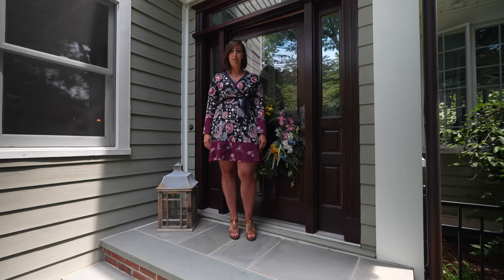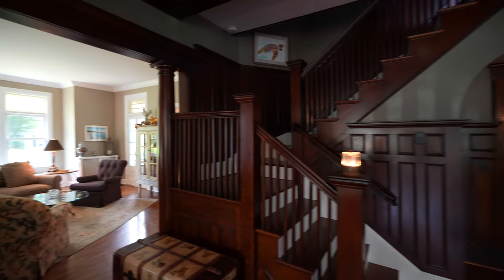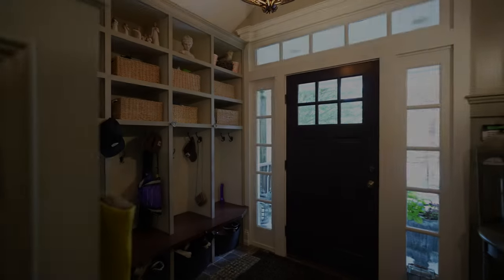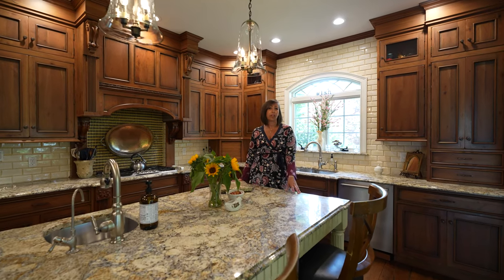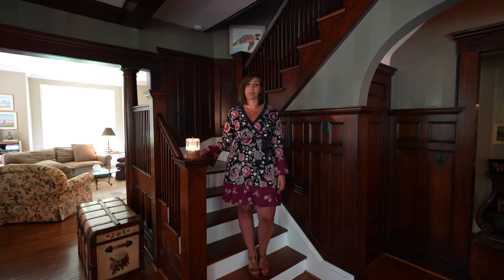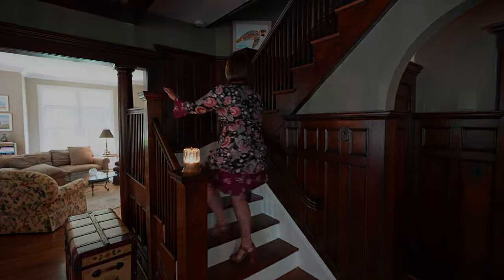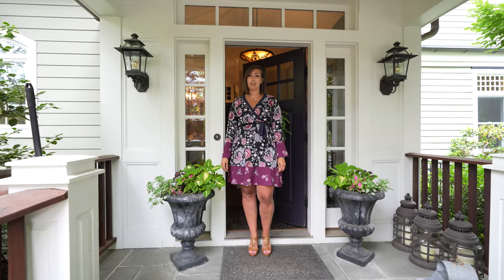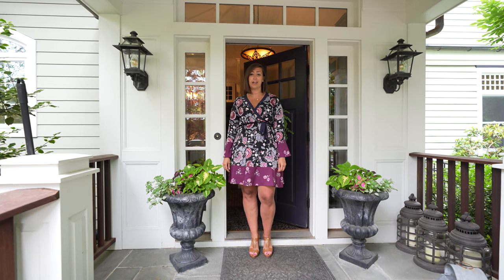39 Douglas Avenue, Babylon presented by Jennifer Netter and Jeanne De Frisco of Netter Real Estate.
Welcome to the Netter Real Estate page.  This page features our latest listings and homes for sale on Long Island.